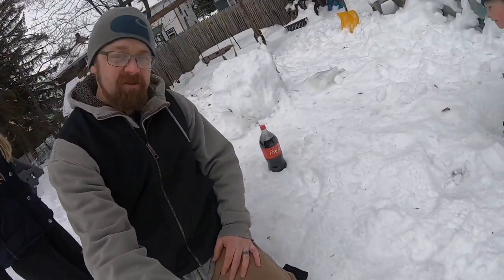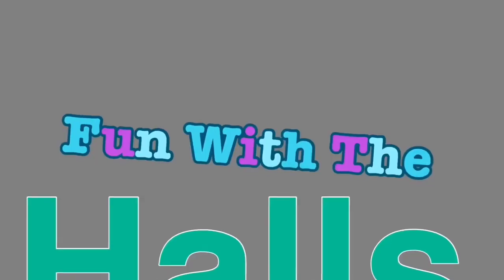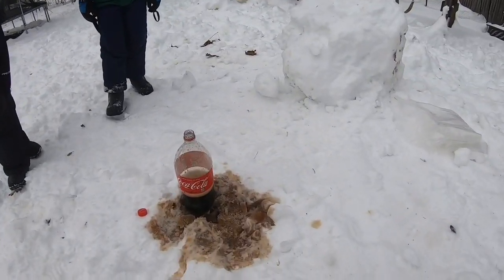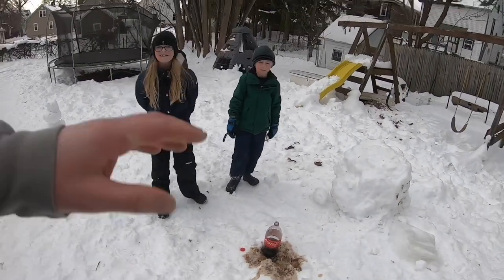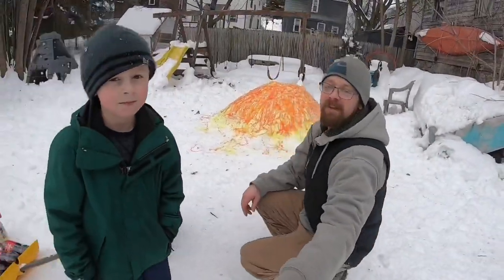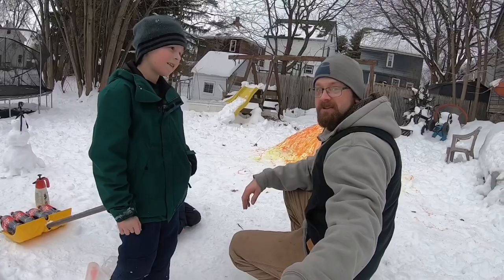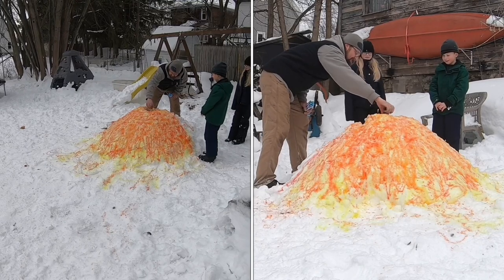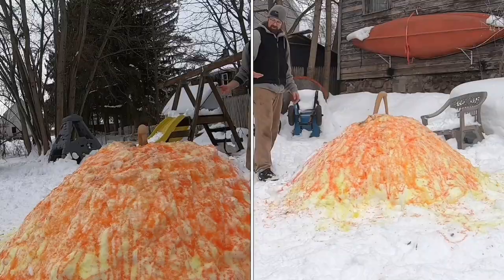Mento and Coke snow volcano!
We try to make a snow volcano using mentos and coke . It doesn’t go as planned but it was still a fun time .